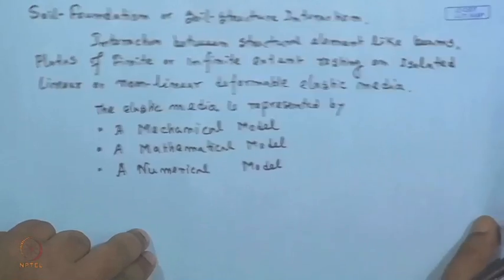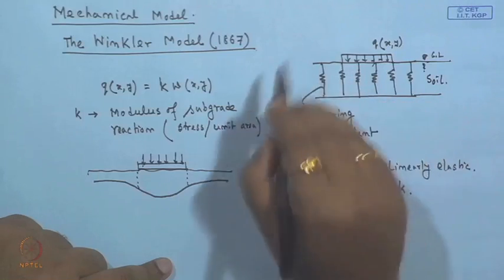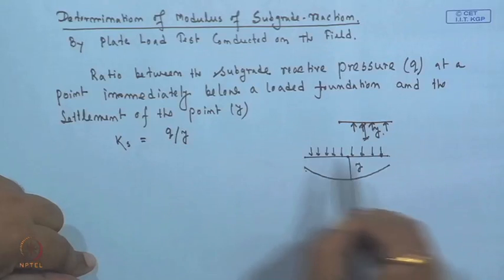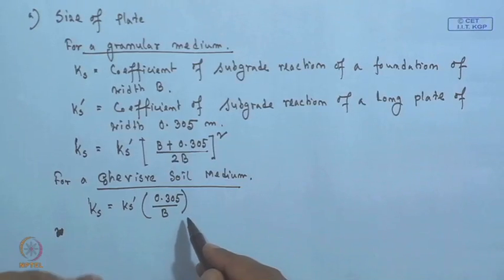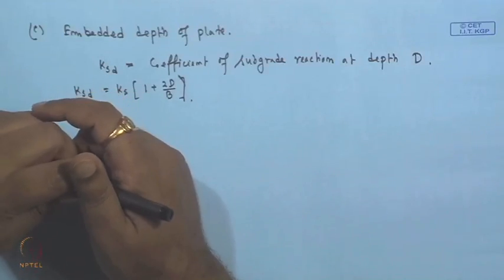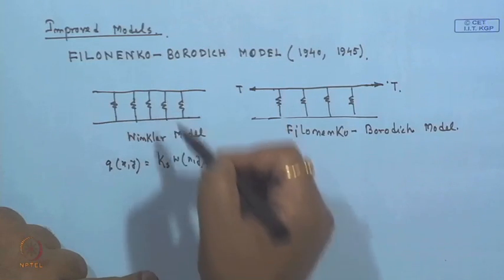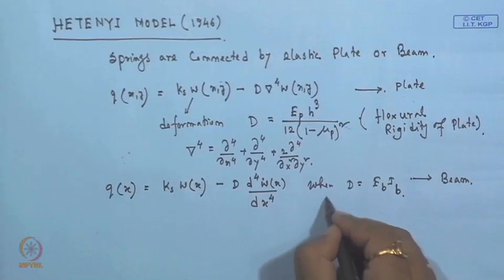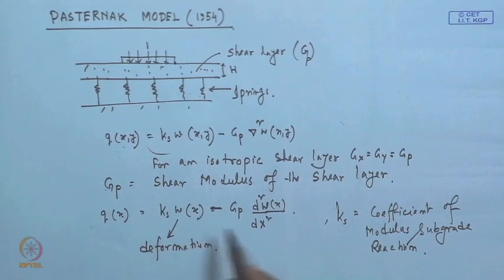Mod-01 Lec-33 Soil - Foundation Interaction